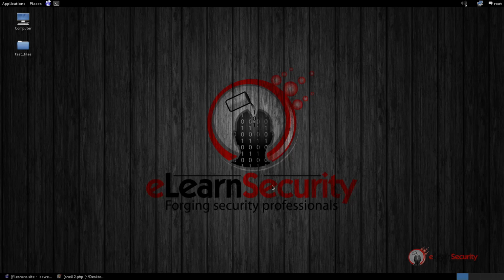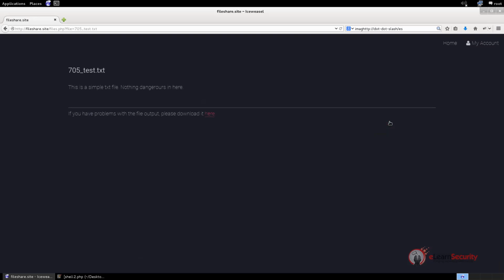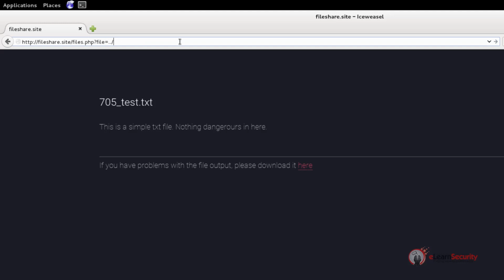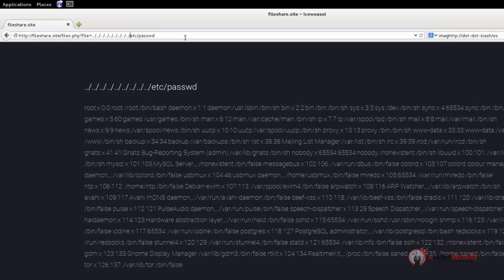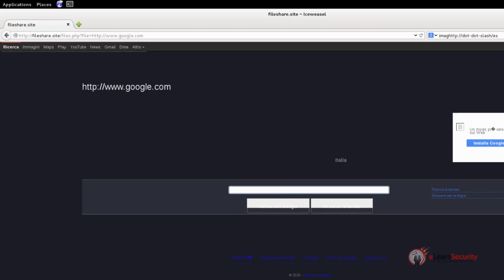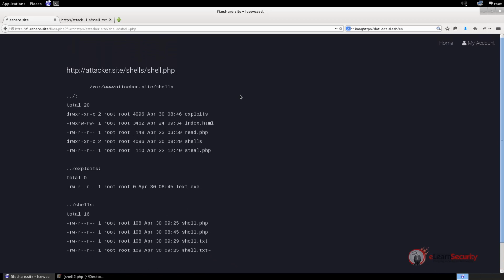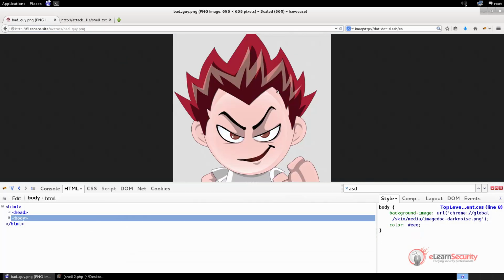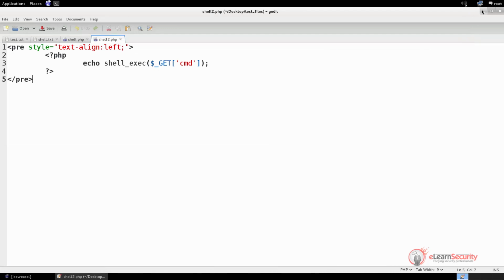PTPv5course Web Application Security Module5Advanced Web Attacks files and resources vulnerabilities